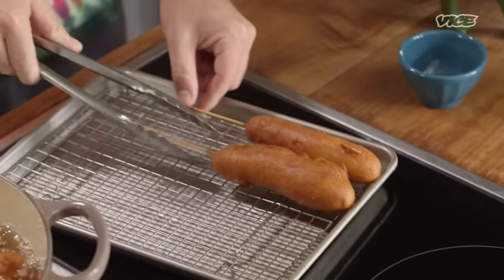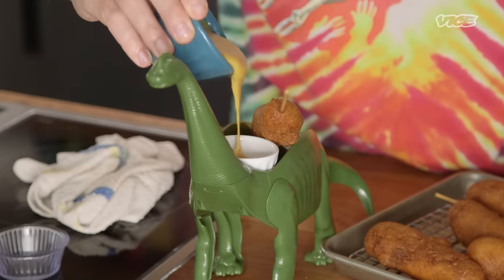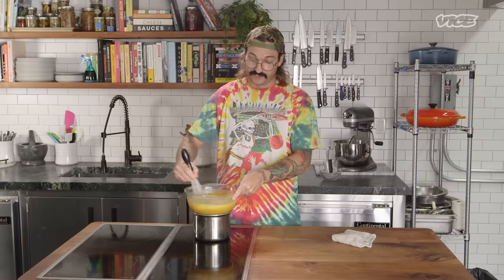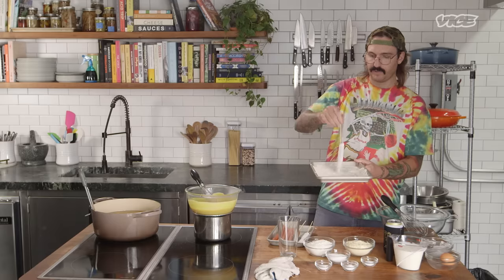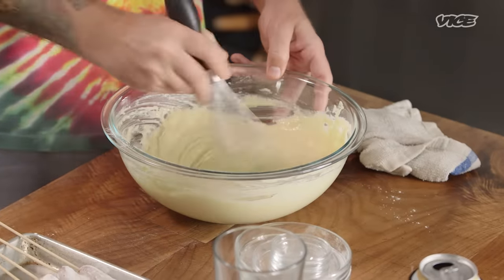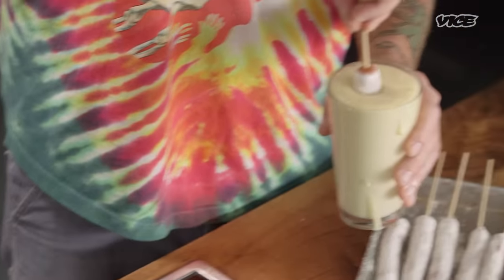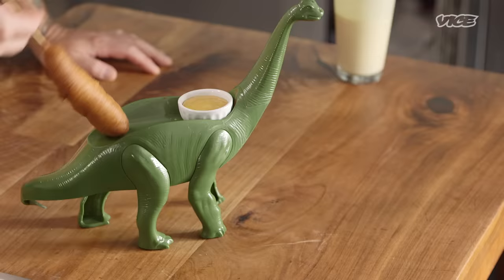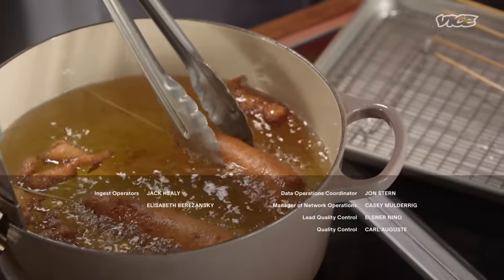Making Corndogs From Scratch with Mason Hereford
Mason Hereford, owner of sandwich shop Turkey and the Wolf, shows us the corndog recipe he stole from his friend Via and put into his new cookbook, Turkey and the Wolf: Flavor Trippin’ in New Orleans. Good friend!

These aren't the corndogs you'll find at the carnival or fair — the classic recipe has been revamped with a crispy buttermilk-cornmeal batter and tangy homemade mustard.

In this vid, Hereford gives helpful tips like searching outside the grocery store for your dogs, the consistencies you're looking for in your batter and mustard, and dipping tricks for getting perfect batter coverage. Oh, and Hereford also mentions what to do when putting them into the frying oil. Hint: you don't just plop them in!

00:00 Intro

0:46 Skewering dogs

1:08 Making the mustard

2:46 Flowering skewers

3:47 Making the batter

4:23 Tip on dipping your dogs

5:23 Frying the corndogs

6:24 The final product